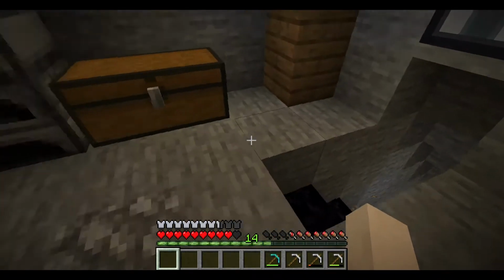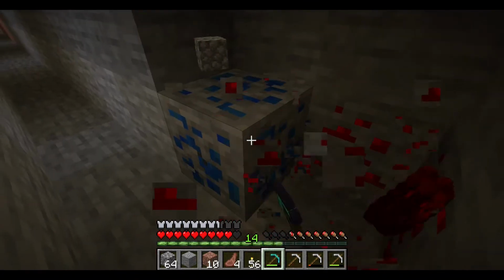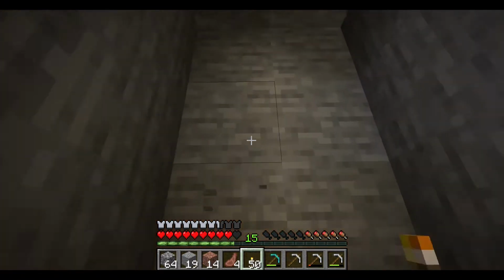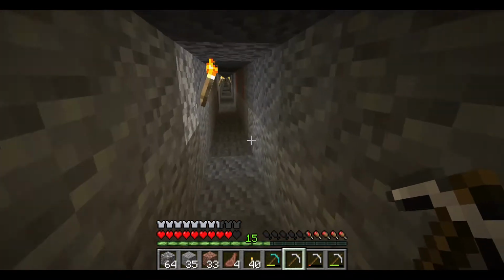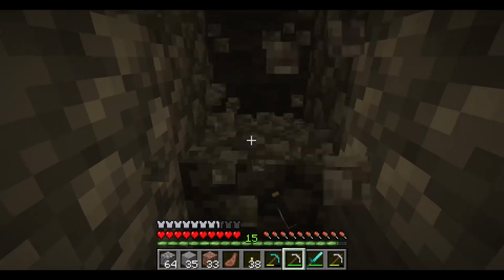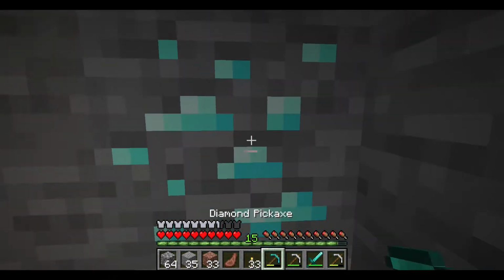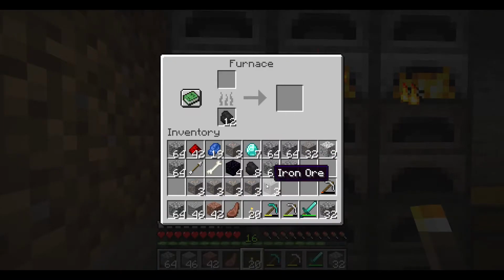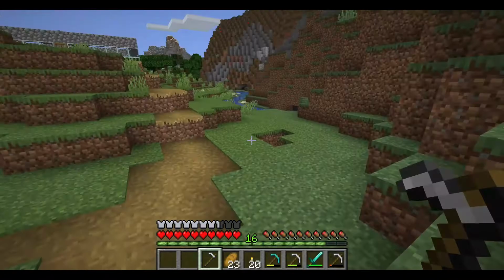Minecraft part 7!!!(FINDING MORE DIAMONDS!!!